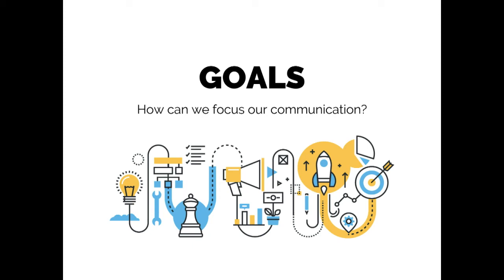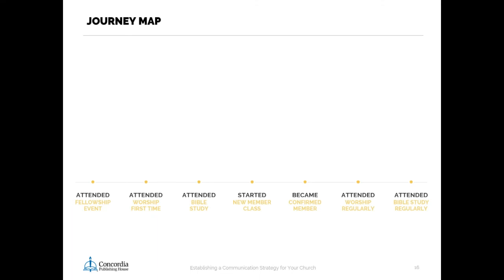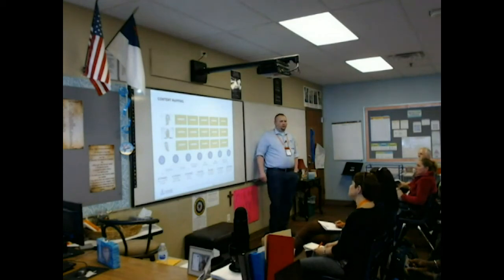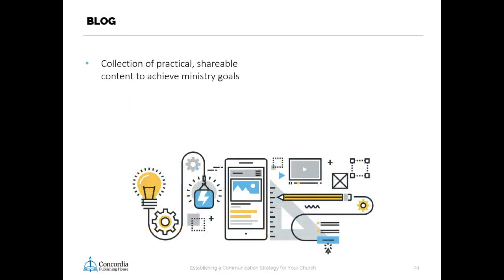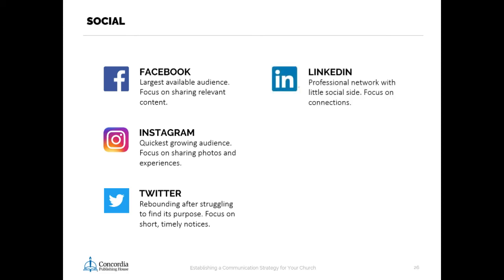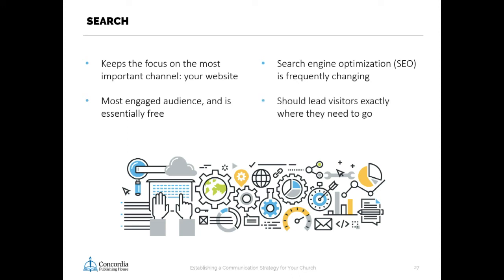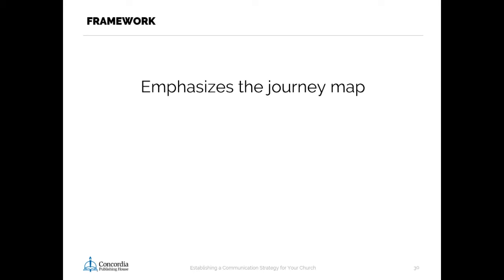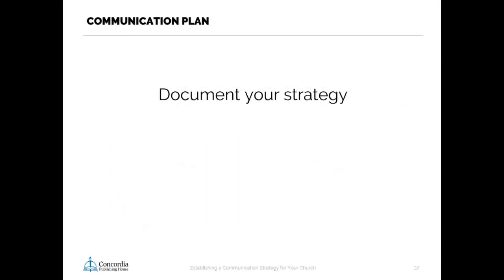Establishing a Communication Strategy for Your Church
Do your church’s communication efforts lead people closer to the Gospel? Or do they consist of just announcements and prayer requests?

Learn the basics of a complete communication strategy that will focus your efforts, personalize your messages, and encourage action from your audience.

Watch a recording of the live presentation at the Best Practices for Ministry conference in Phoenix as Peter Frank, senior marketing manager at CTS, gives an overview of a free 14-week course we offer.